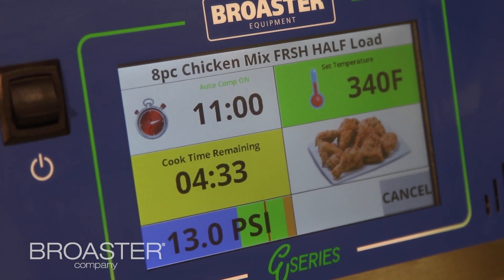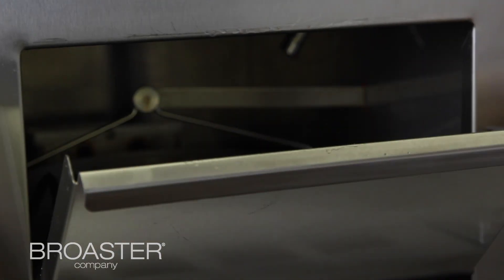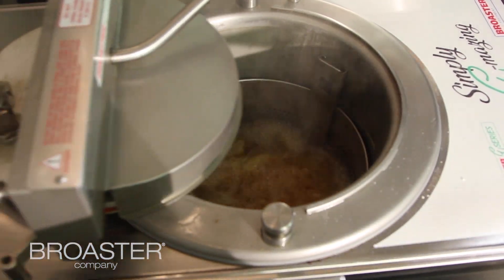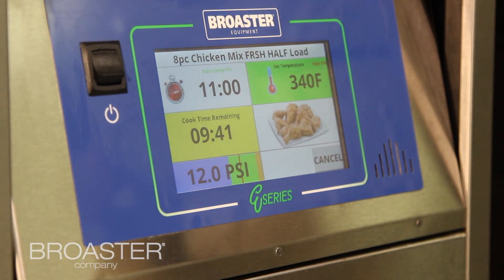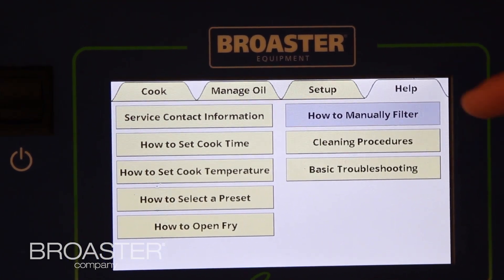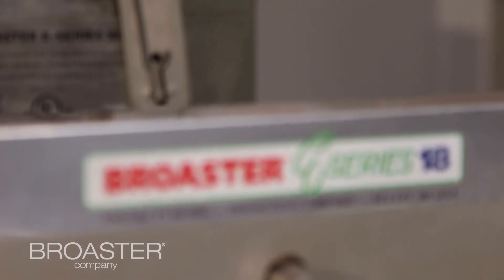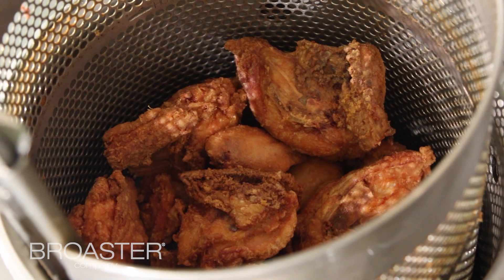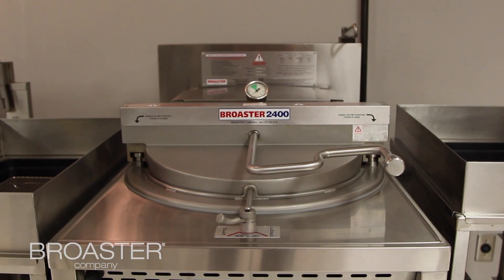Broaster Smartouch Controllers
What is a SmartTouch Touch Screen Controller from Broaster?
Chef Ken talks about the features, benefits and why you should want one on your Pressure Fryer and Ventless Fryer.
Your Fryer contoller really can save you time training new cooks and improves the quality and consistency of your food. It's just like a smart phone so anyone should be able to Operate it.
Walks you through cleaning and other procedures.
Alerts, warnings and reminders keep your staff safe and equipment operating smoothly.